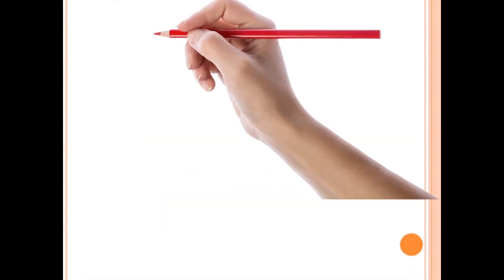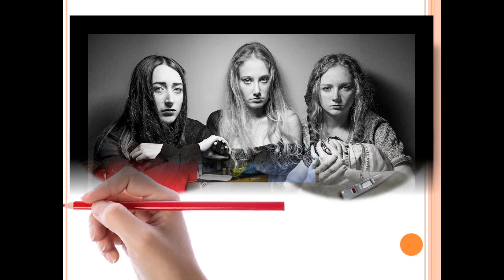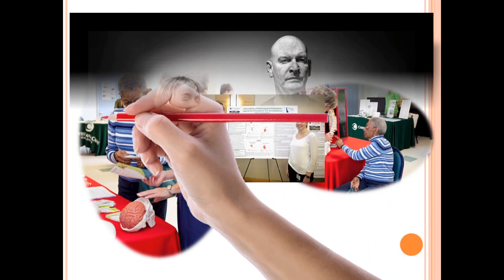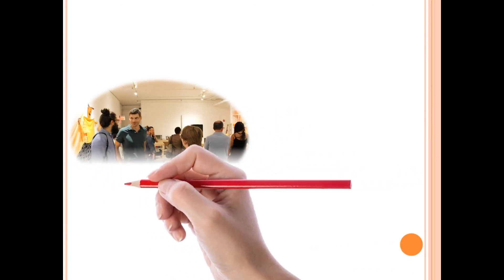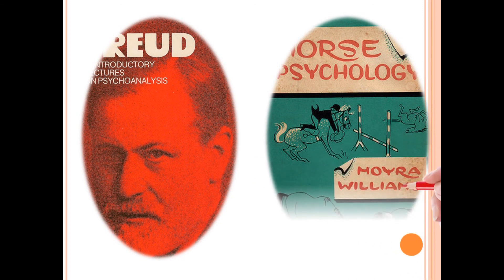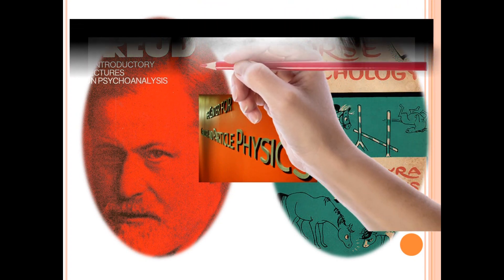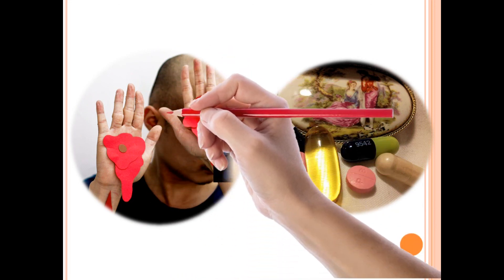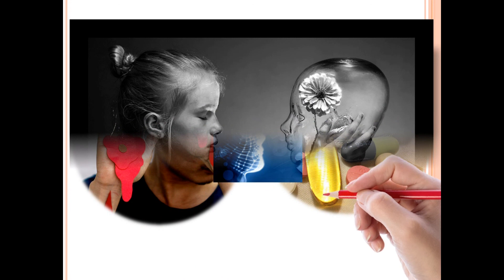Health and Psychology 1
Every day we upload different but practically necessary information here.

You can find this and many similar courses With the number of courses increasing every day, our goal is to reach one million courses. It will be in your interest to choose one or more of the thousands of courses being added now.
When you finish these courses, if you wish, you can request your university-issued certificate, which is valid all over the world, physically at your address. and get started with a course of your choice!